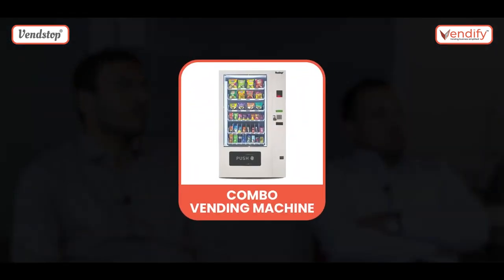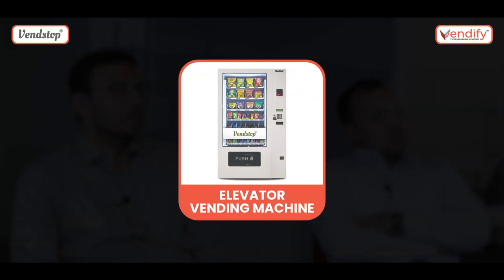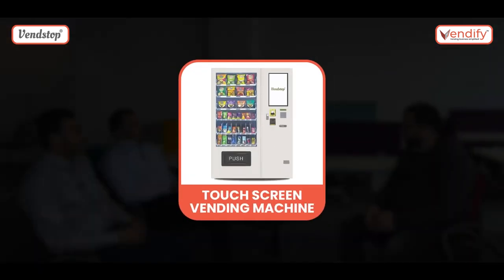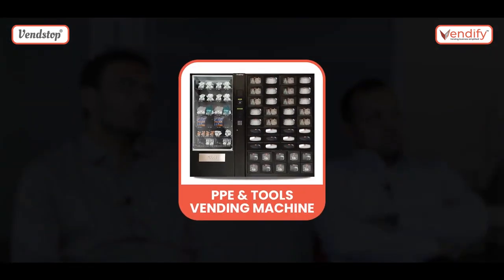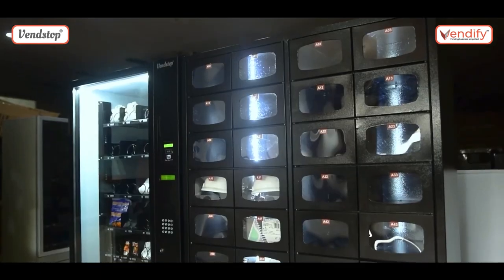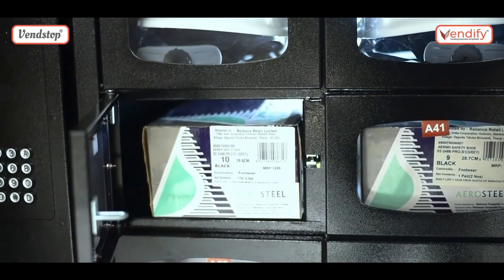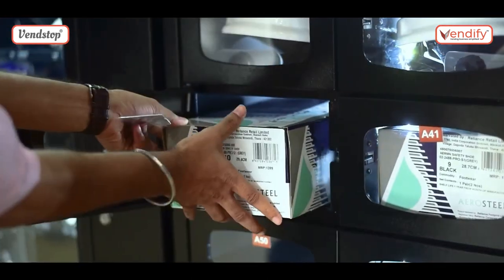Get your vending machines from Vendstop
Vendstop and its group of companies are one of the oldest vending machine manufacturers and suppliers in the country having an experience of more than 15 years in the vending industry including experience in foreign markets. Vendstop has a range of various types of machines which are not only limited to food and drinks but can be used for other applications as well.

Mr Ankit Shah
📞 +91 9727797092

Mr Ashish Nair
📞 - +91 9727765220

Vendify IoT SaaS helps enterprises manage their vending machine business on a monthly subscription model. Our ERP automates the entire supply chain which keeps vending machines full all the time. Our hardware & software solution can fit into any existing device to enable remote monitoring, digital payments, and an interactive touch interface. Cloud-managed logistics & inventory increase operational efficiency by 30%.

Address:
Vendify Private Limited
2nd Floor, A-23, Sector 2,

Title: Vending machine advantages and disadvantages
Title: How to make profit in vending machine business in India